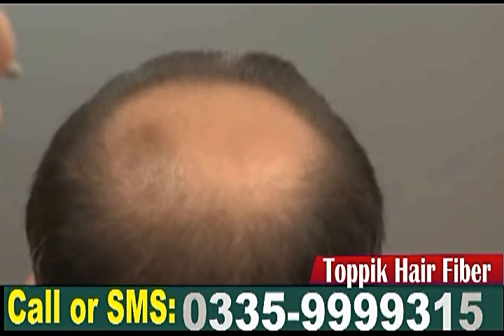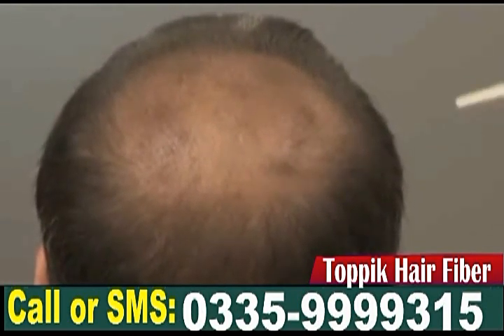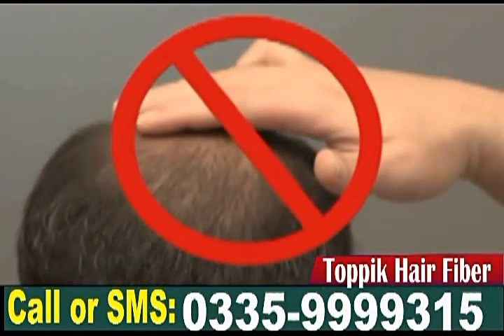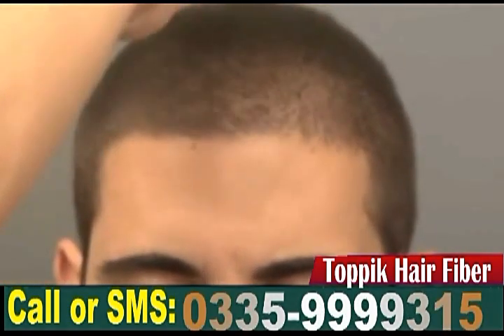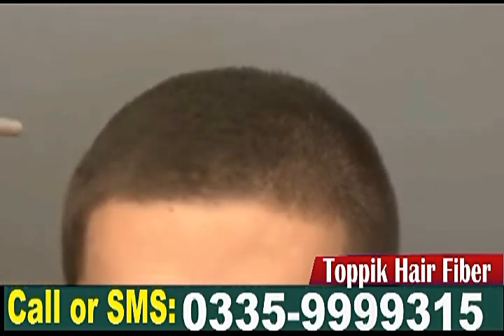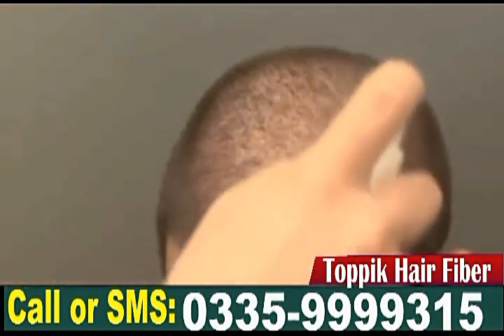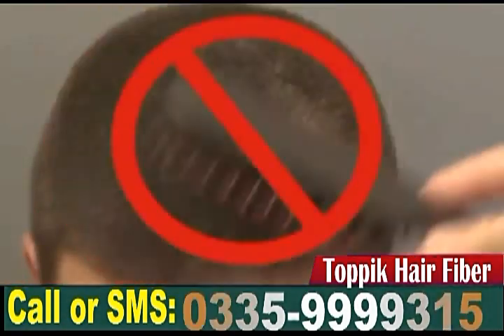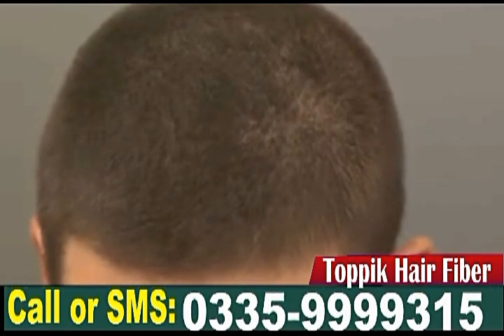ganjapan ka ilaj, Toppik hair fibers in pakistan 0335-9999315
Toppik Hair Fibers in Pakistan 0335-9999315
How Women Can Get Thicker Hair with Toppik Hair Building Fibers

Toppik Hair Building Fiber WHAT IT IS?

Toppik Hair Building Fibers, made of colored keratin protein, blend undetectable with existing hair strands to instantly create the appearance of naturally thick, full hair.

Instantly fills in thinning areas
Conceals hair loss
Makes fine hair look completely thick and full
Great as a root touch-up between coloring’s

Toppik Hair Fibers resist wind, rain, and perspiration for long-lasting results in all conditions. Available in nine shades that can be mixed to match virtually any hair color, Hair Fibers work for all hair types and textures. Also great for part lines, covering extension tracks and touching up roots between hair color appointments. Easily washes out with shampoo.
Get Lowest Available Toppik Hair Building Fibers Price in Pakistan
You can get Toppik Hair Building Fibers price in Pakistan at such a discounted and affordable price which you cannot find anywhere else. Enjoy our free home delivery all across Pakistan. You can get this product within next day of your order, if you are a resident of Lahore, Karachi, Rawalpindi & Islamabad. For other areas, the delivery time is within 48 hours.